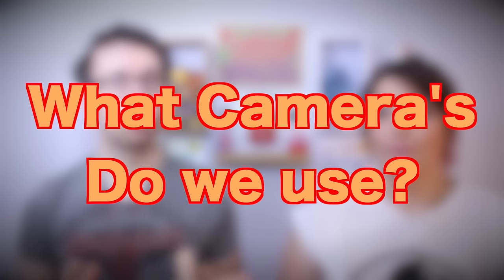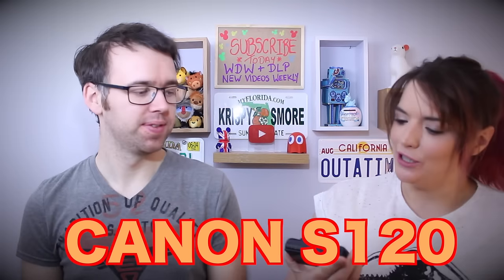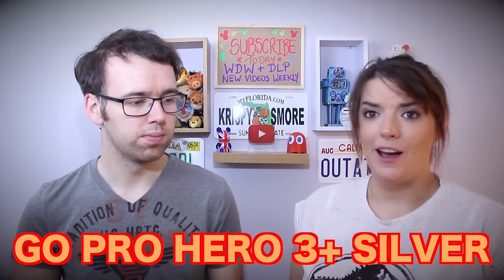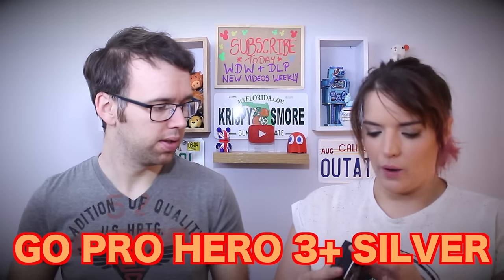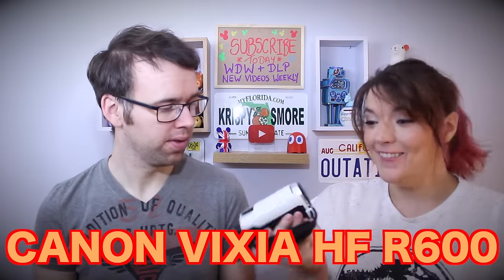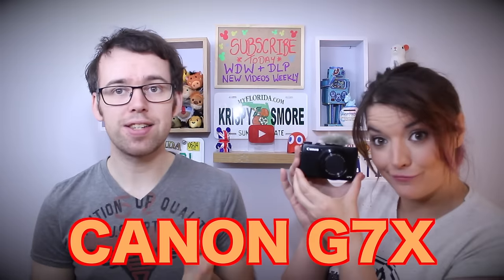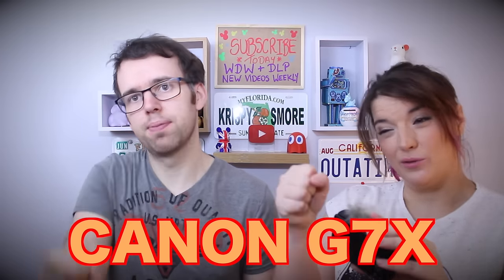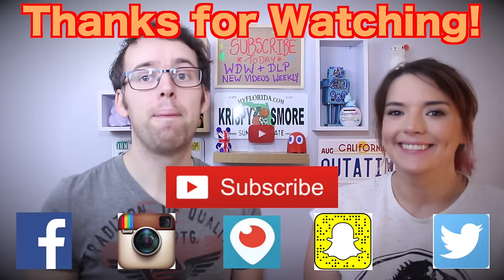What cameras do we use? | VLOGGING CAMERAS | KrispySmore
Check out what cameras we use in our vlogs

For great prices on theme park tickets check out Attraction Tickets Direct

Thanks for watch our Random Wednesday videos!

"To all who come to this happy place. Welcome" - Walt Disney

Hey there! We are Stephie &amp; Dave from the UK and we love the sunshine state that is Florida. We loved it so much that from 2008 till 2009 we worked at "The Happiest Place on Earth" that is Walt Disney World ( That is how we met. aww LOL )

Since working for WDW we've had many trips to Florida, connected to so many people from around the world and what better way to create our channel for you to follow and share our Disney/non-Disney adventures together!